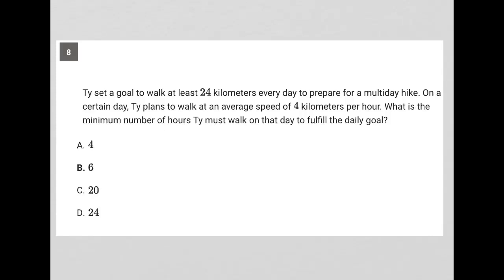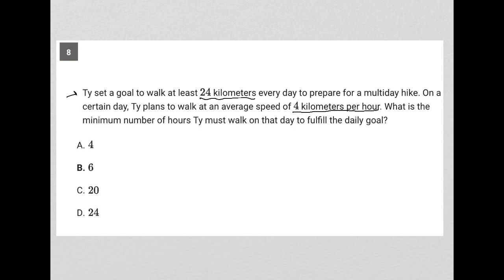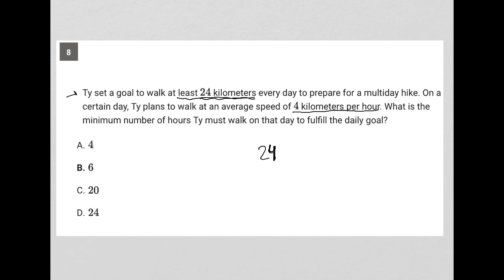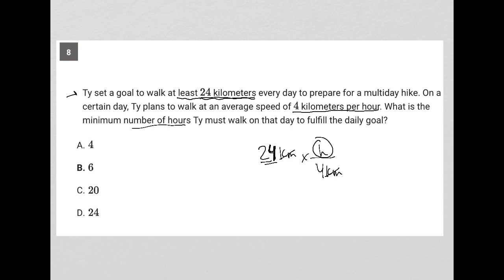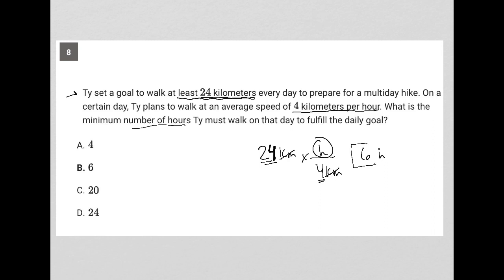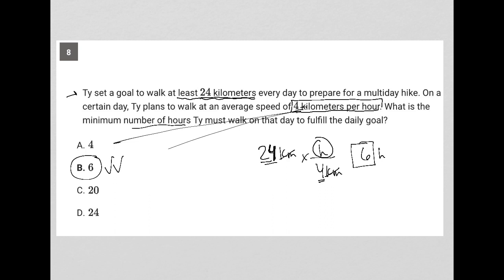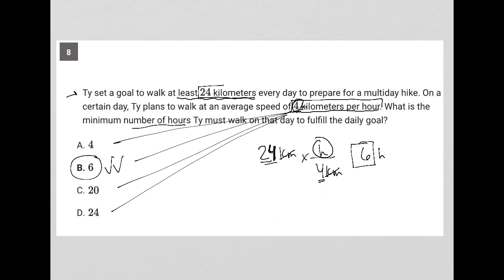Ty set a goal to walk at least 24 kilometers every day to prepare for a multiday hike. On a....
Bluebook Digital SAT Test 1 Module 2 (Easy) Question 8:

Ty set a goal to walk at least 24 kilometers every day to prepare for a multiday hike. On a certain day, Ty plans to walk at an average speed of 4 kilometers per hour. What is the minimum number of hours Ty must walk on that day to fulfill the daily goal?